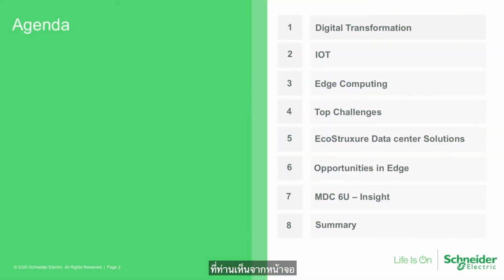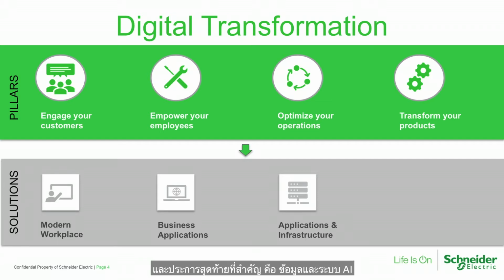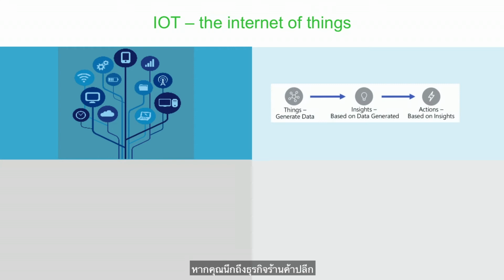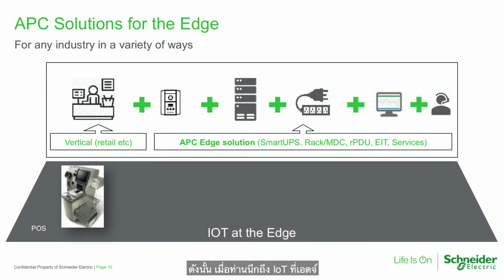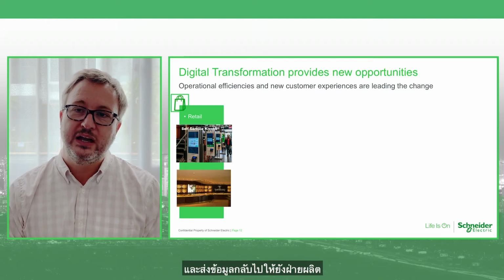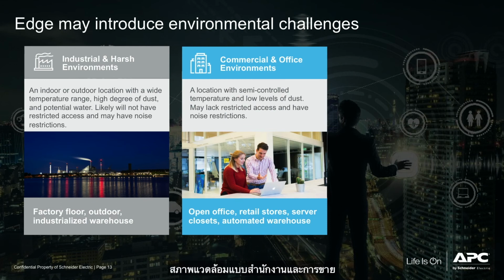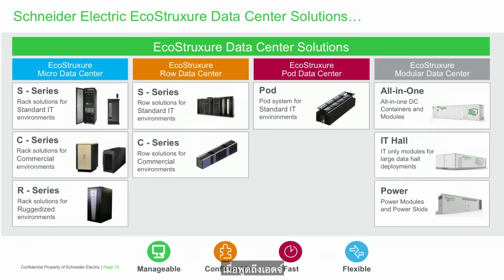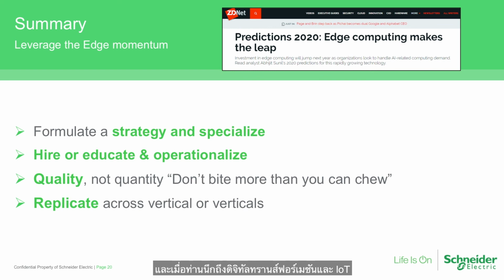Digital Transformation/ IOT driving Edge Application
เรียนรู้วิธีการปรับตัวและปรับใช้เทคโนโลยีที่เชื่อมต่อกับคลาวด์และเอดจ์

หากมีคำถามหรือสนใจในโซลูชันของ ชไนเดอร์ อิเล็คทริค สามารถติดต่อฝ่ายลูกค้าสัมพันธ์ได้ที่นี่ค่ะ